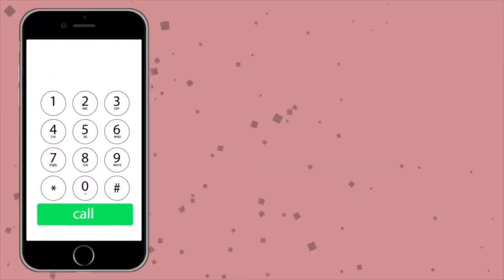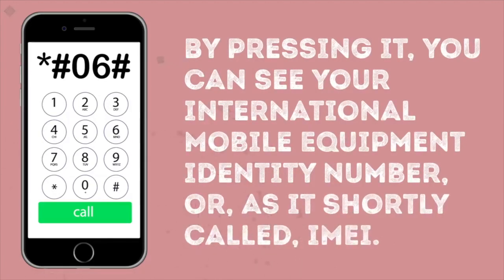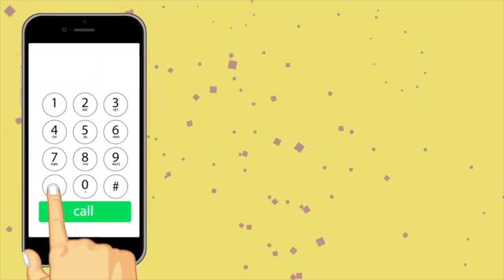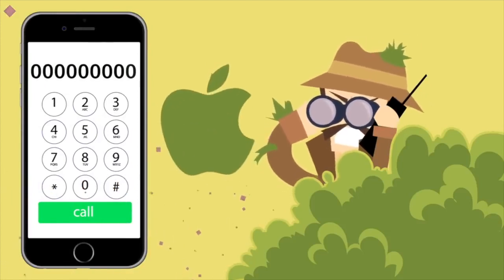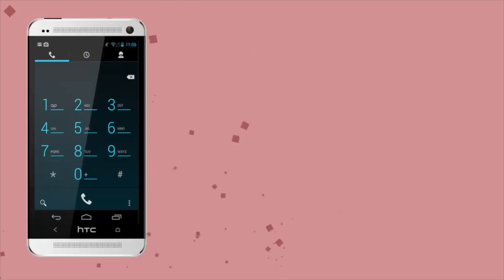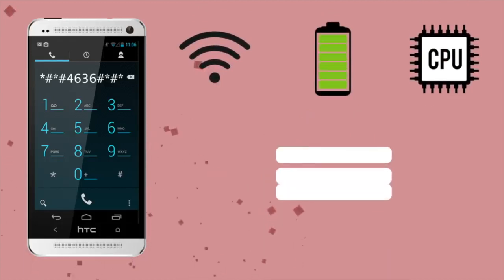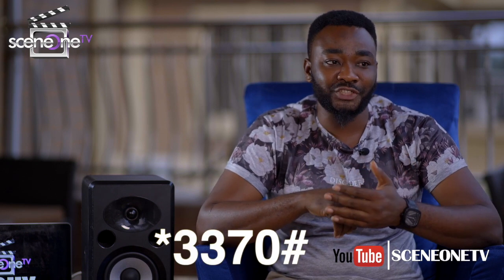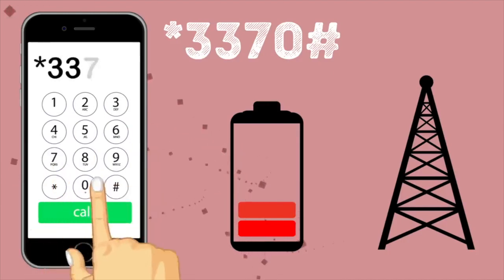Top Secret Numbers and Codes For Mobile Phone (Android & iPhone)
in this video, you'll learn how to get:
* Your IMEI number of your phone
* Identification number of your phone
* Secret Menu to see your phone stats which includes Your CPU menu, battery strength, Wifi signal
* How to do Factory reset of your phone
* How have better reception while receiving calls on iPhone